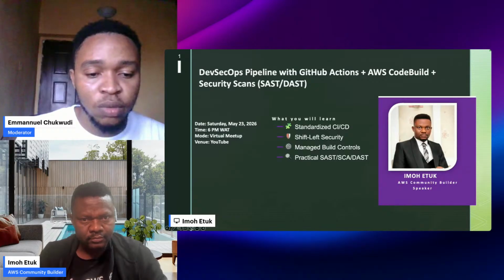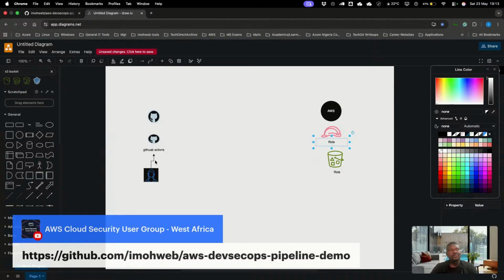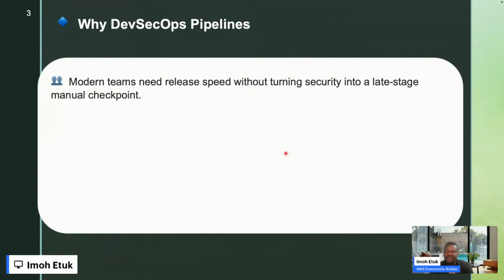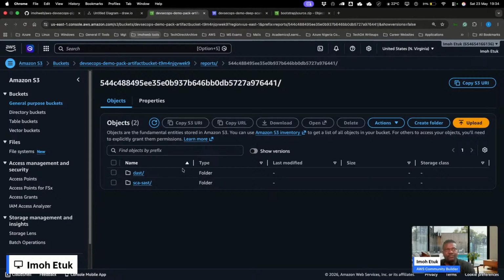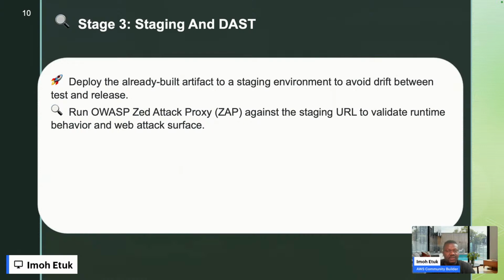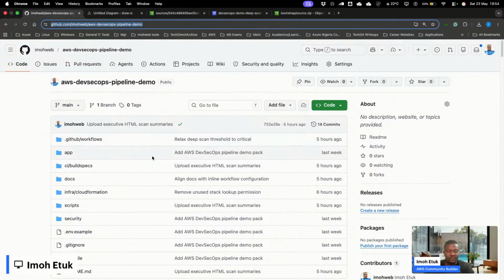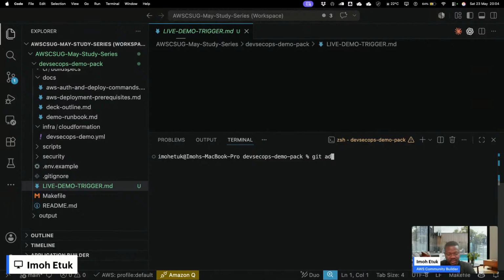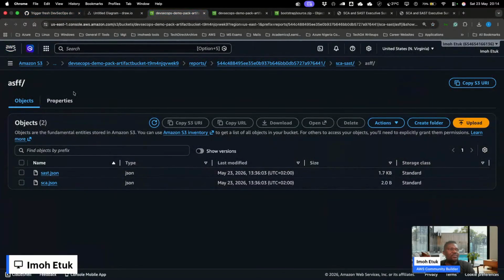DevSecOps Pipeline with GitHub Actions + AWS CodeBuild + Security Scans (SAST/DAST)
AWS CloudSec Study series